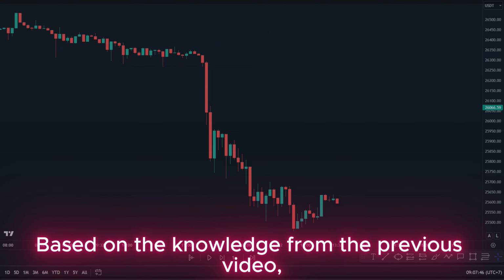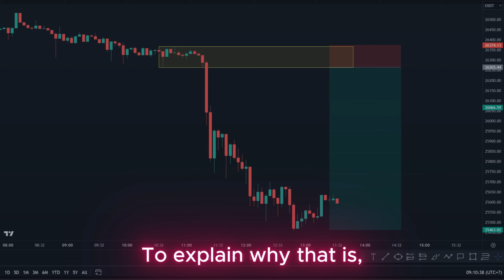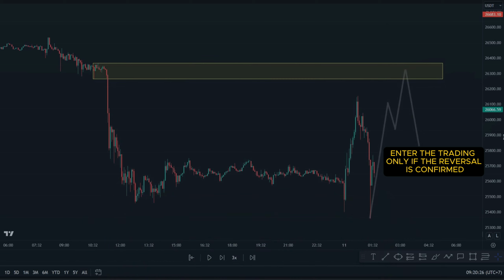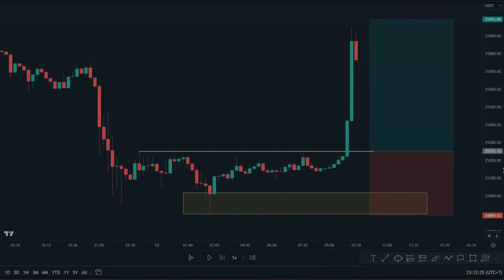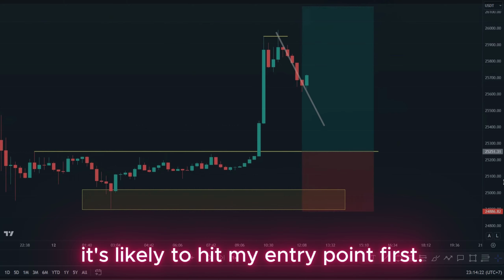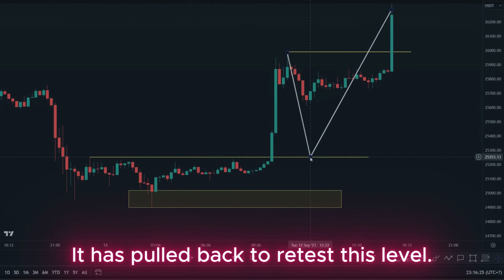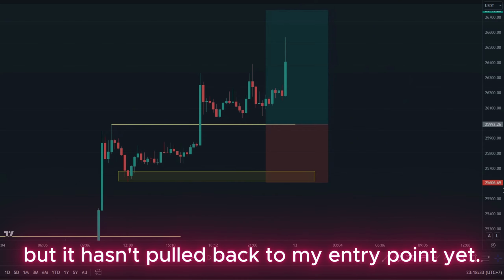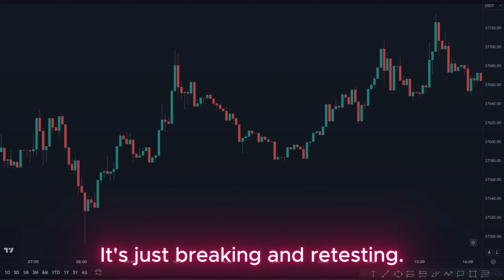Stop Missing Trades! The Professional's Guide to Price Action Retests | #23 Real Price Action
Are you tired of missing high-probability trades because the price reverses before hitting your entry? You're not alone. In this in-depth price action tutorial, we reveal a crucial concept most traders overlook: the two components of a powerful breakout move.
You will learn:
The Anatomy of a "Strong Force": Understand why a breakout isn't just one move, but two distinct phases.
How to Identify a True Retest: Discover how to spot when the market has already retested the critical zone, even if it didn't touch your entry point.
Avoid the "FOMO" Trap: Learn the key difference between a valid second entry opportunity and a high-risk chase.
Practical Chart Examples: We'll walk you through real-world examples to show you precisely when to cancel a pending order and when to hold it with confidence.
This is the knowledge that separates amateurs from professionals. Master this concept to improve your entry timing, avoid unnecessary losses, and trade with greater clarity. Don't let another perfect setup get away!
Timestamps (Chapters):
00:00 - Introduction
00:13 - Basic Retest Setup & The Professional's Shortcut
01:04 - The Hidden Secret: The Two Components of a Breakout
02:44 - When to Cancel Your Order: Identifying a Missed Trade
04:29 - Live Example 1: Analyzing an Uptrend Breakout
06:28 - Waiting for Confirmation: When a Breakout Becomes REAL
08:14 - Case Study: Why the First Entry Was Missed (The Momentum Zone)
09:59 - Second Opportunity: Setting Up the Next High-Probability Trade
11:16 - Critical Distinction: A Valid Pullback vs. a True Retest
12:23 - Conclusion: The Core Principles of Any Trading Strategy